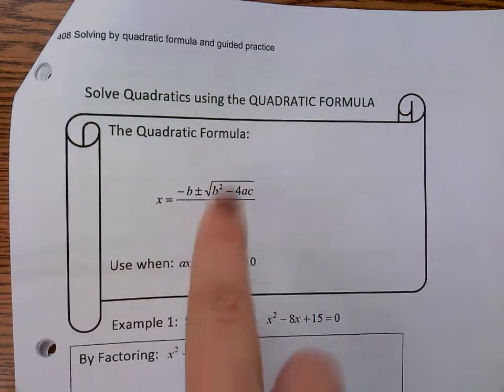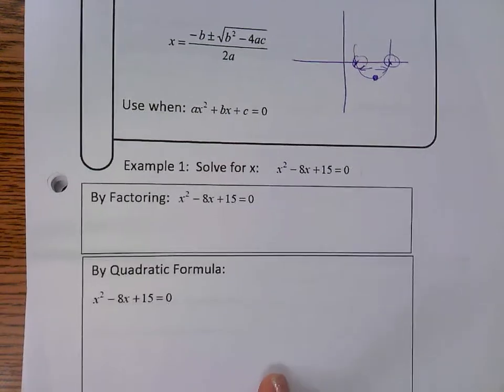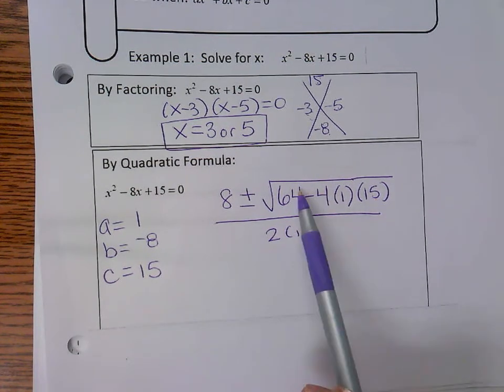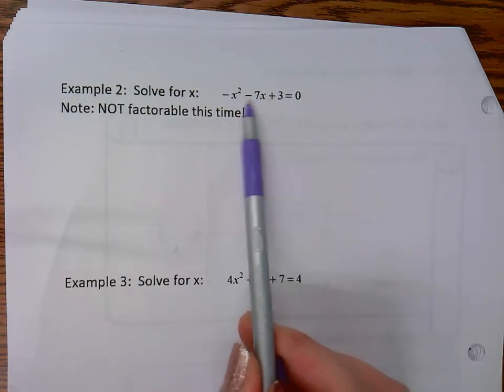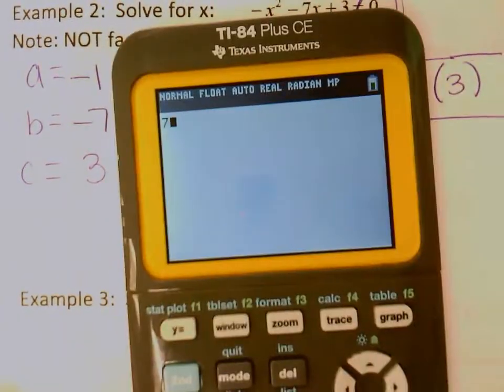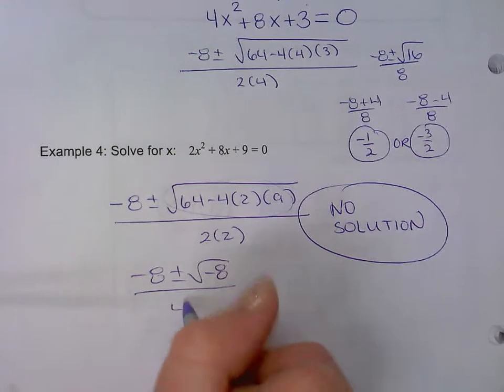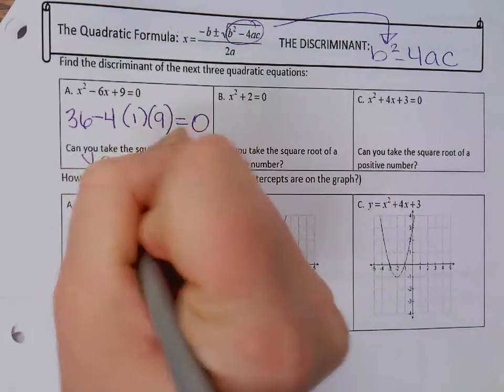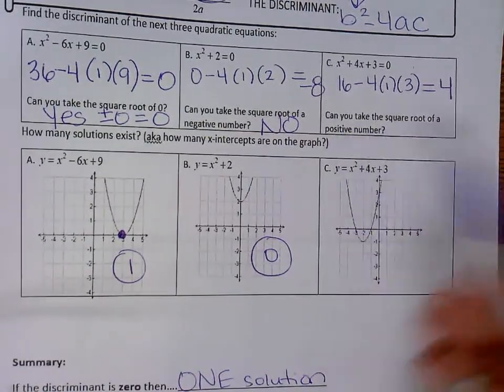408 quadratic formula and discriminant notes MOV 01142